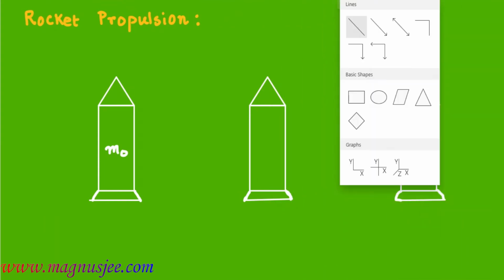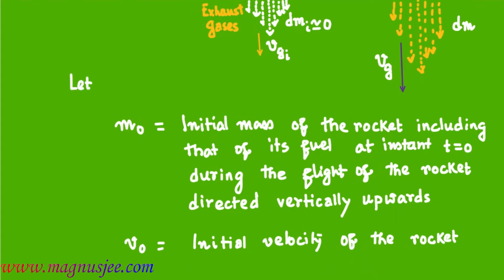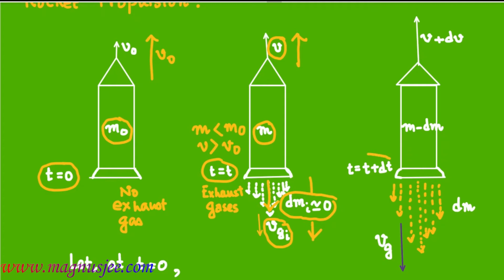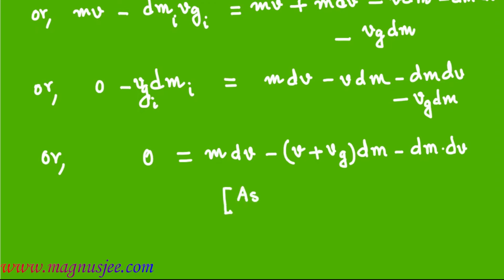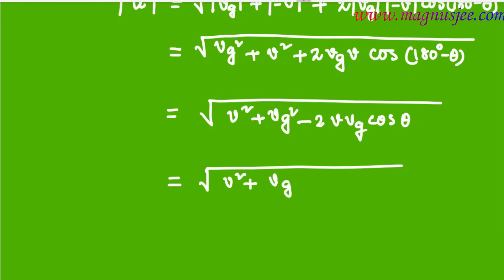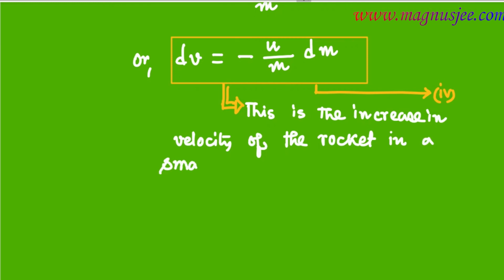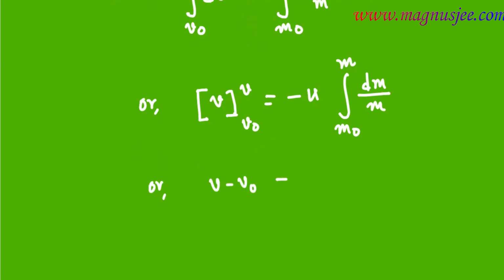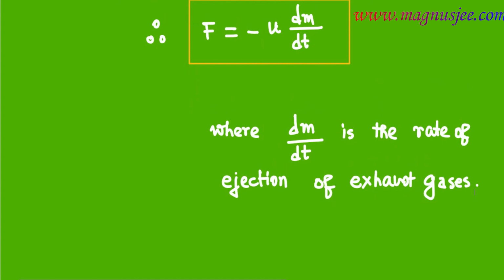ROCKET PROPULSION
Chapter :: Force :: Rocket Propulsion :: According to the principle of conservation of linear momentum , mv + 0 = (m-dm)(v+dv)+ (dm)(-vg) ; The acceleration of the rocket is (dv/dt) = -(u/m)(dm/dt) ; where u = - (v+vg) which is the relative velocity of the exhaust gases w.r.t the rocket & dm/dt is the rate of ejection of exhaust gases; The final velocity of the rocket is given by v =v0+u ln(m0/m) ; Thrust on the rocket is F = - u(dm/dt) Class 11 Physics ...